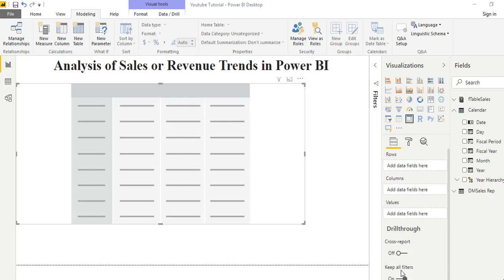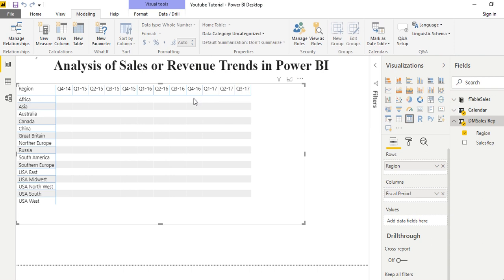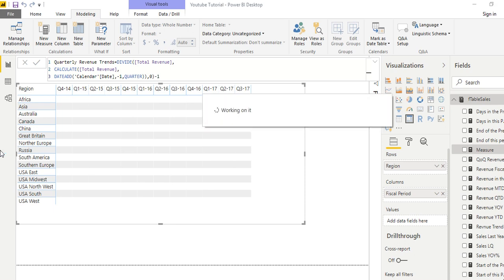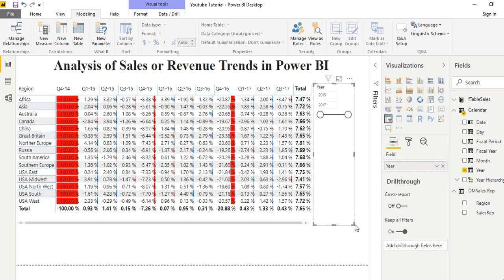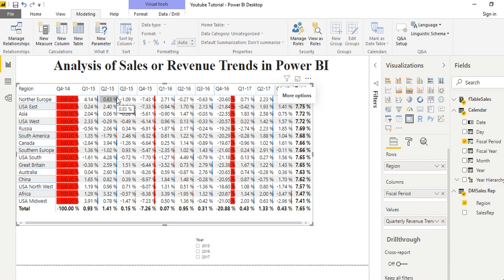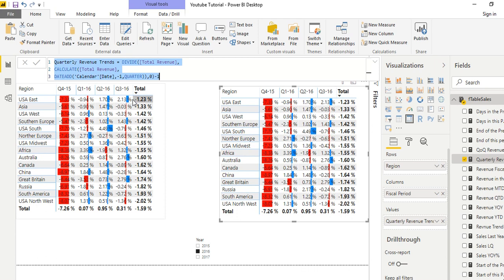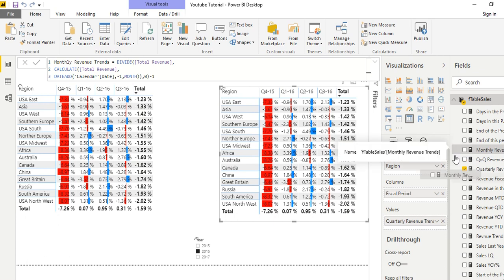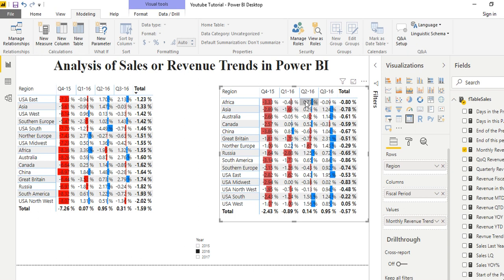Create Sales Or Revenue Trends Using Dax In Power BI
Let say you have various types of products and you want to know how those products are doing on a monthly, daily, yearly or quarterly basis you can use this simple DAX function to do just that.